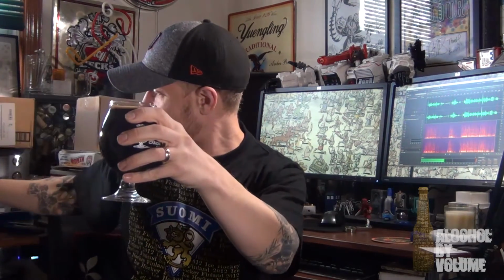Alcohol By Volume, Beer Review 083. Kuhnhenn Big Tony's Imperial Stout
Another beer gifted to me by my good friend Nicole - and this is a pretty limited release one - it's Warren, MI's Kuhnhenn Brewing's Big Tony's Imperial Stout!

(And an additional note, check out their new taproom in my old hometown of Clinton Township, MI, opening February 29th, 2016!)